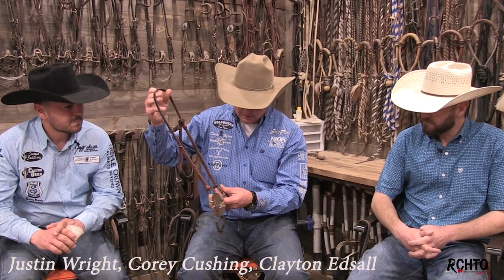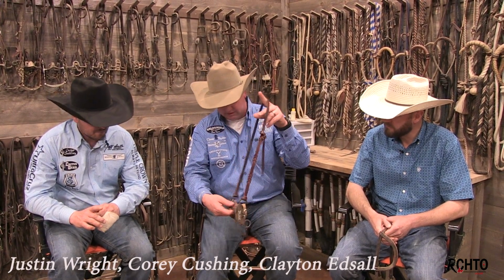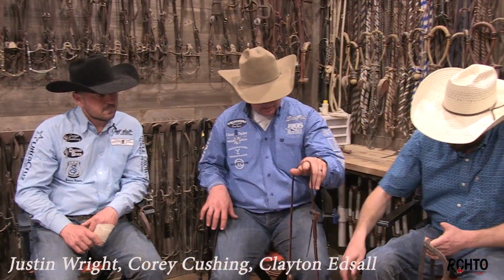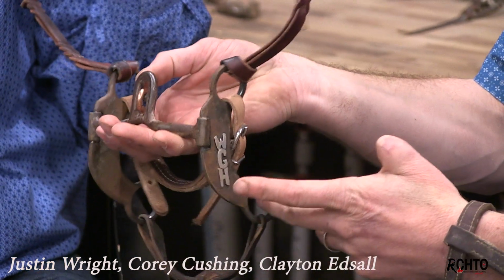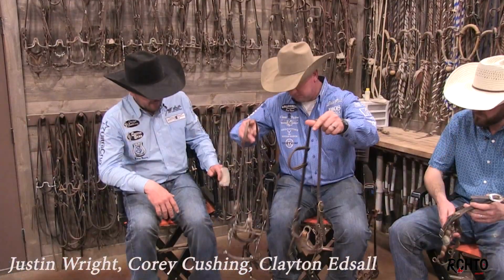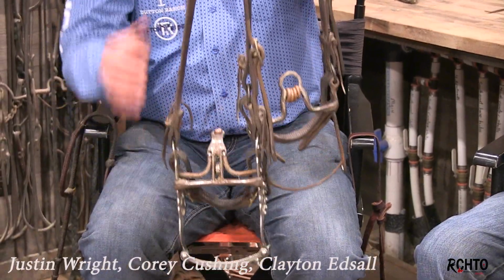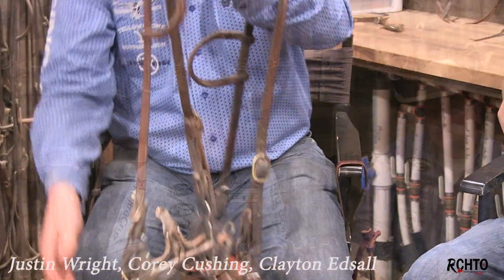Bits And Bridles For The Reined Cow Horse!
Their answers may surprise you and myths will be dispelled, as this is one of the most informative and frank conversations about bridles with three of the best horsemen in the world, Corey Cushing, Justin Wright and Clayton Edsall.
Bits and Bridles are a very misunderstood training tool in our industry, so we asked three of the best in our industry who win, about how they approach choosing their bridles. They share the mistakes they have made and:
*The biggest misconception about bits.
*Leverage and how to identify how slow or quick a bridle works.
*Examples of a bit that has tongue pressure and a bit that has bar pressure.
*Be aware of what type of pressure release your horse prefers, tongue or bar.
 *How they pick the right bridle.
 *How the horse’s conformation plays into bit selection.
 *Watch your videos to see how the horse is visually responding to the bit you have on.
*How a persons disposition can affect bridle selection.
*Big bits are about security and refinement NOT intimidation.
 *Be aware if your 2yr old prefers a three piece snaffle versus a regular snaffle.
*How weight distribution varies from bit to bit.
*Plus loads more
Join RCHTOlive.com to become a better horseman.